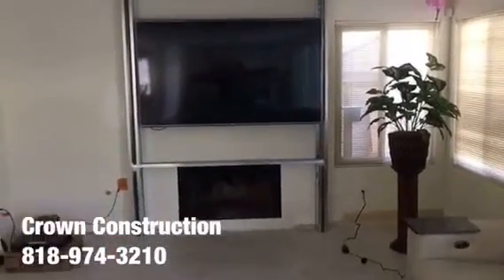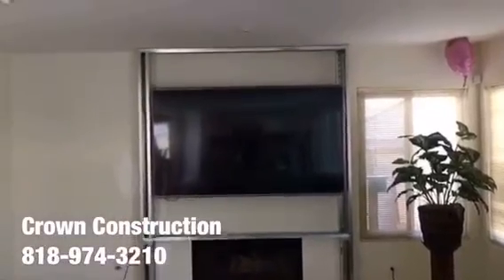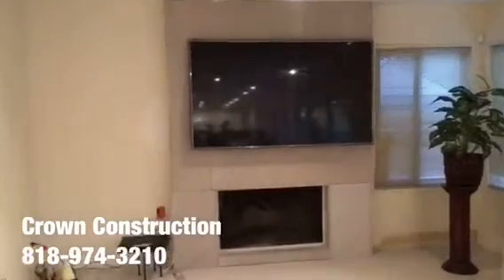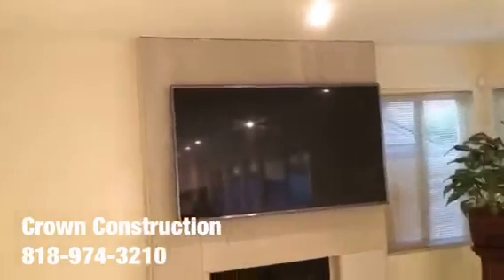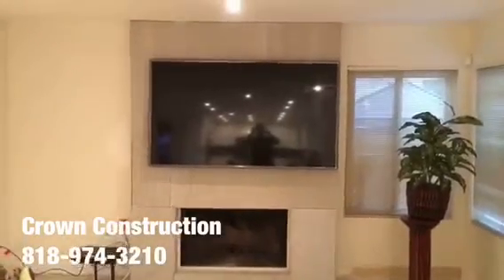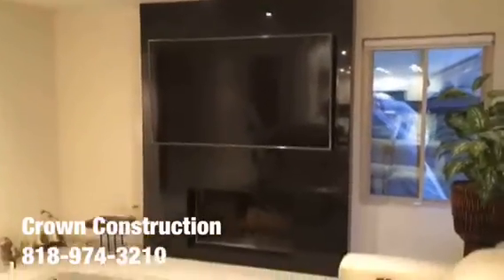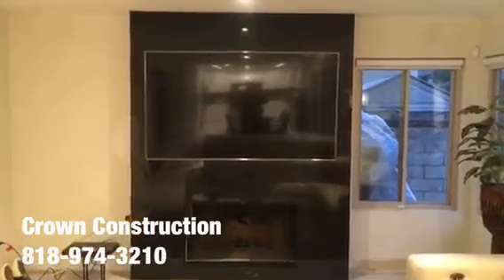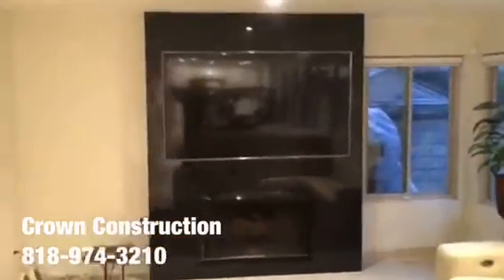Palmdale Granite Fireplace Installers by Crown Construction